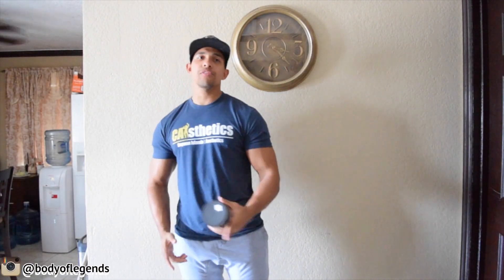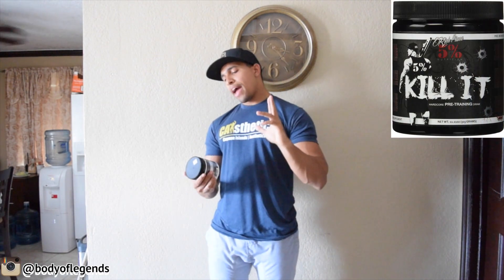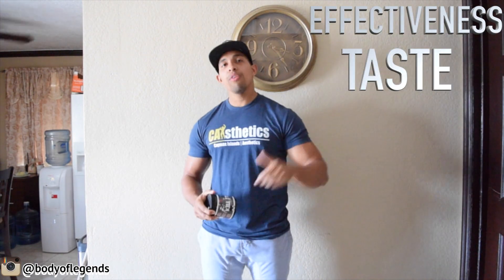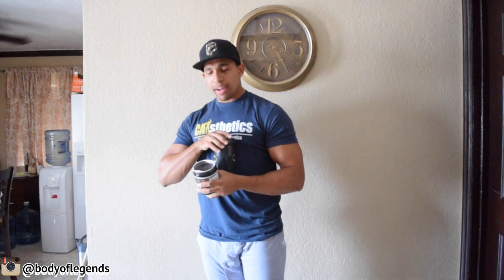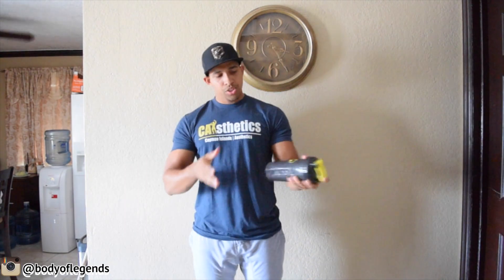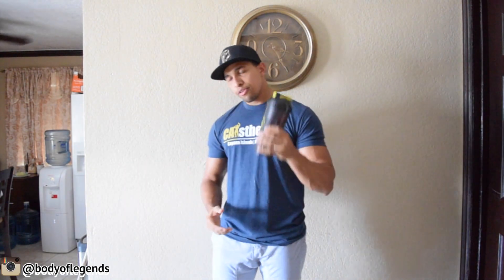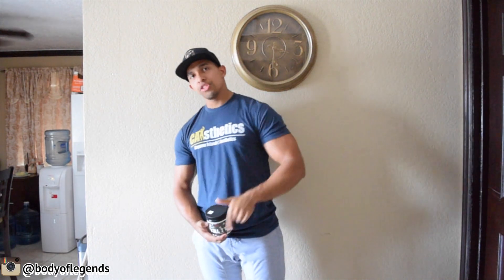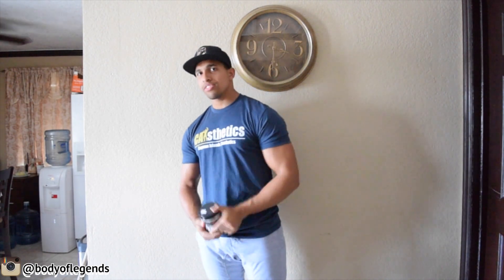Rich Piana 5% Nutrition Pre-Workout Kill It REVIEW! 9/10